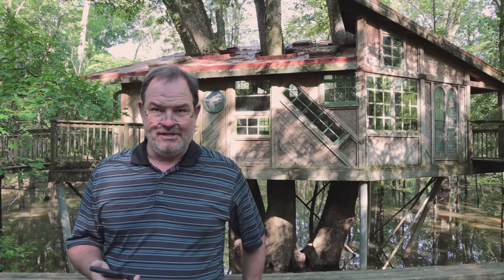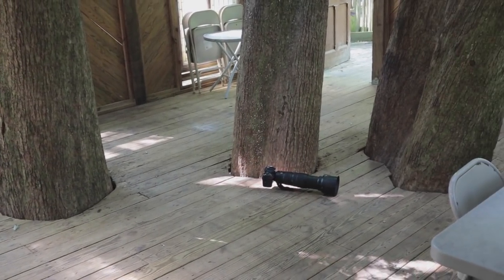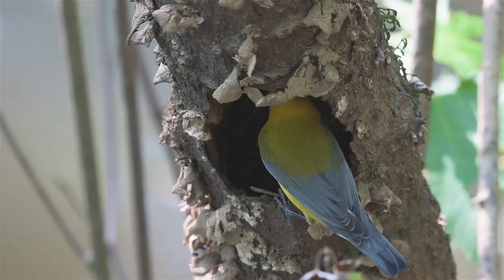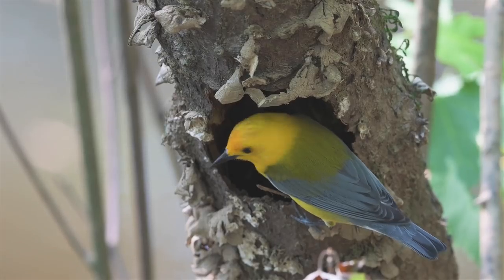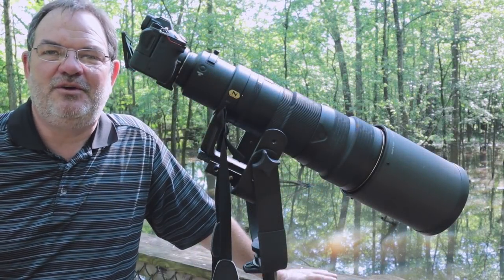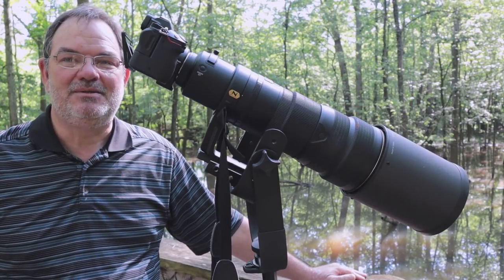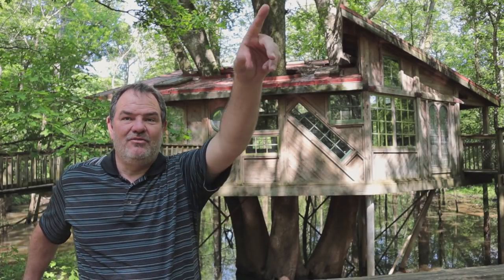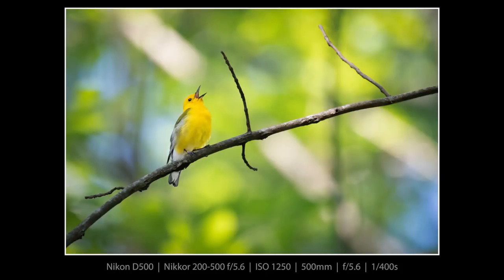Nikon Z6 & D500 - Prothonotary Warbler - Reflection Riding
Some friends alerted me to an area with a great chance of seeing a Prothonotary Warbler so I excitedly loaded up my Z6 and D500 and headed to Reflection Riding Arboretum & Nature Center at the foot of Lookout Mountain and Lookout Creek. I also photographed many turtles.

Gear Used:

Nikon Z6
Nikon D500
Canon EOS-M50
Manfrotto 393 head